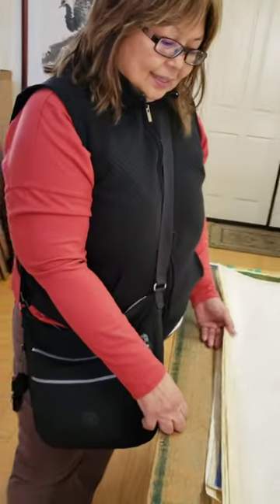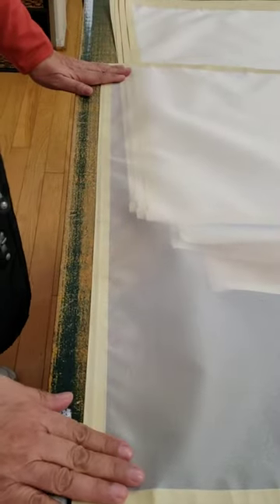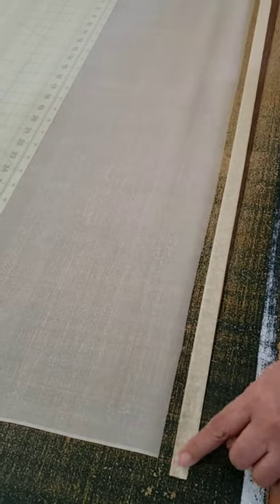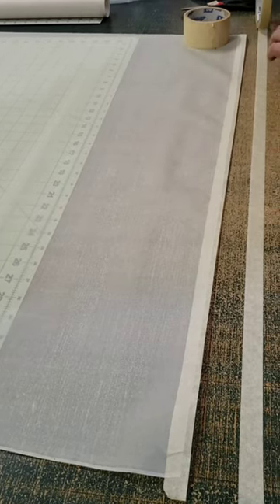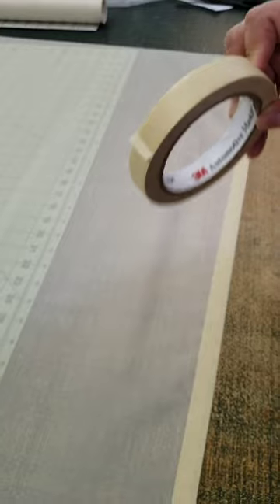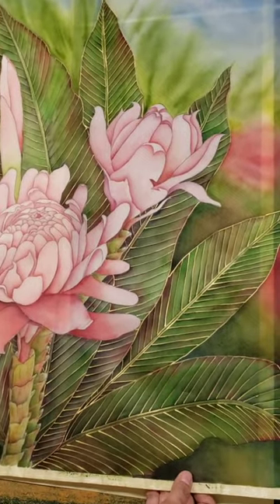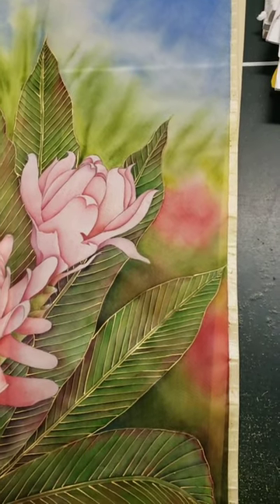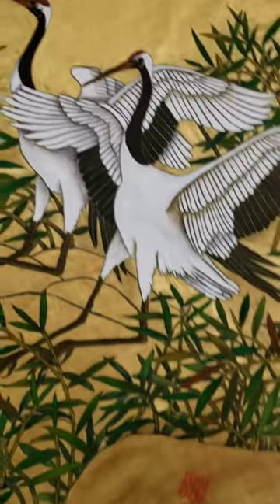Gongbi artist Maribel sharing her tips on how to protect the edges of Japanese silk from fraying